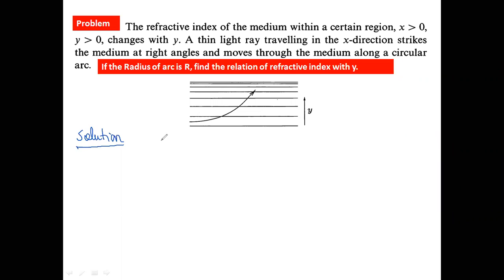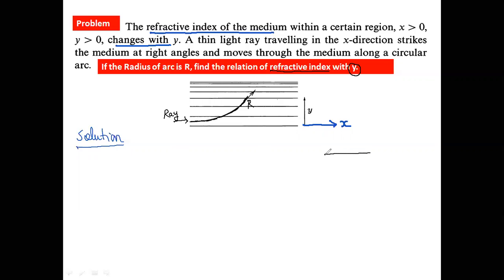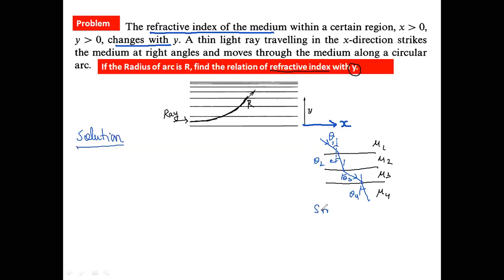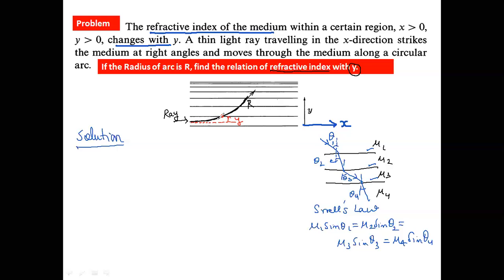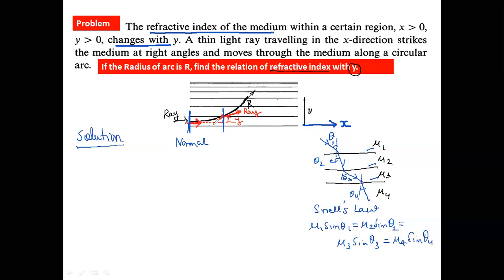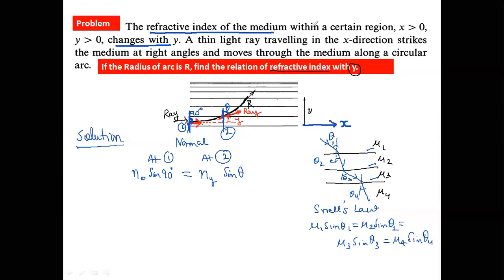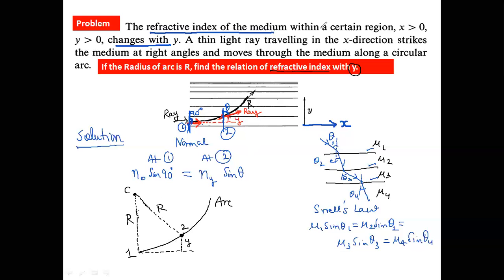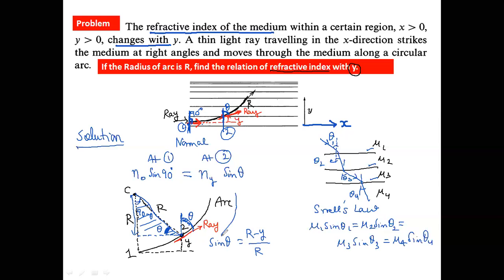Ray through Variable Refractive Index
Fundamental Application of Snell's Law of Refraction through Parallel Surfaces